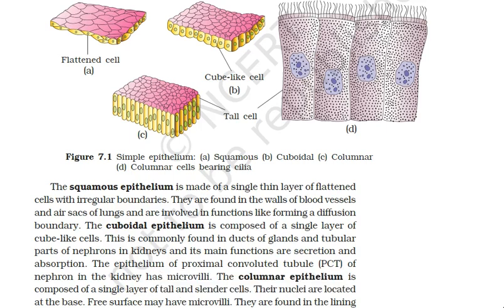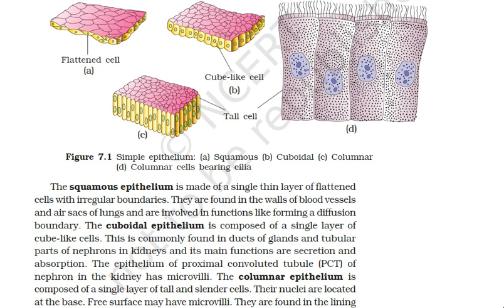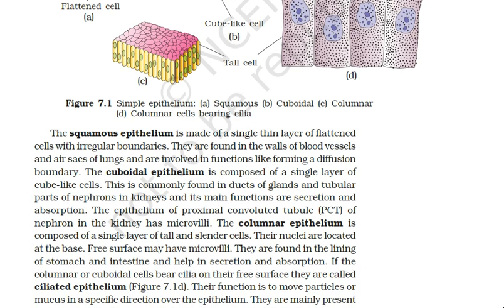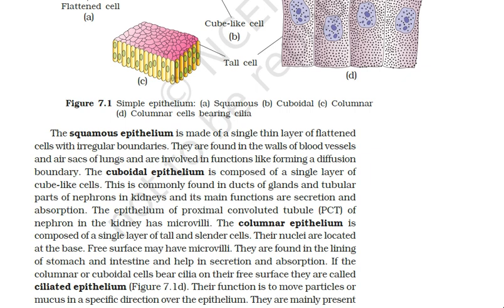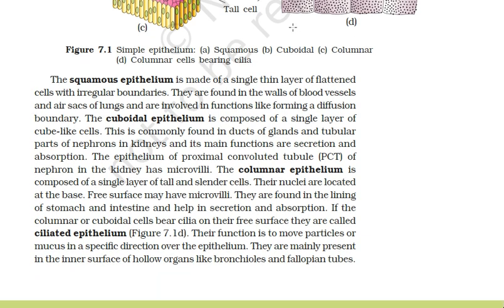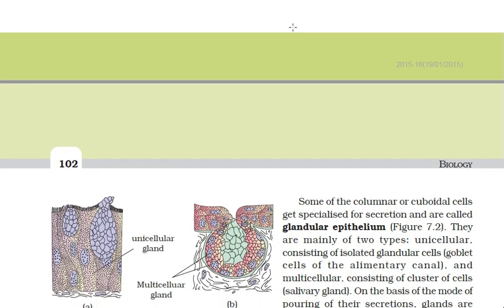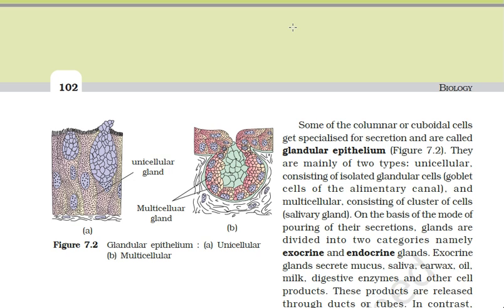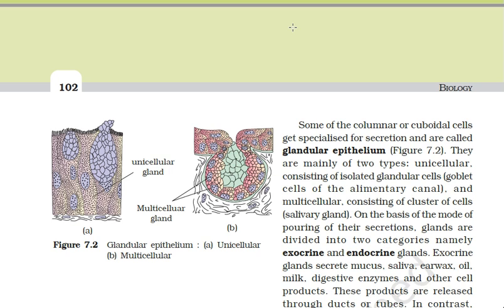Epithelial Tissues, module 1(B)